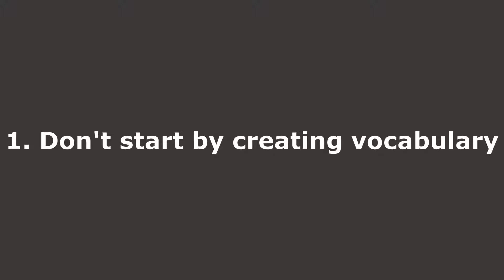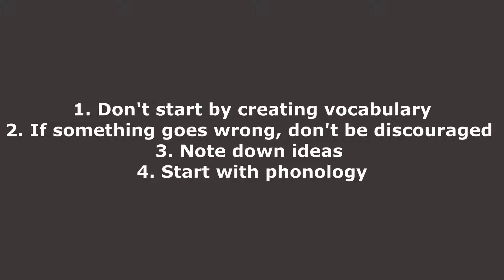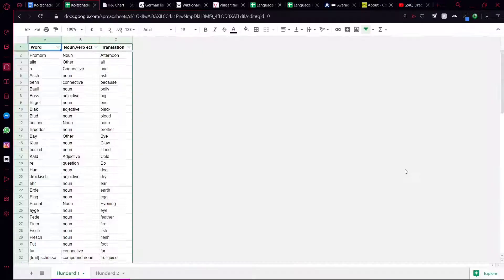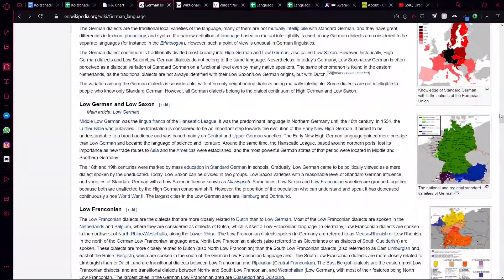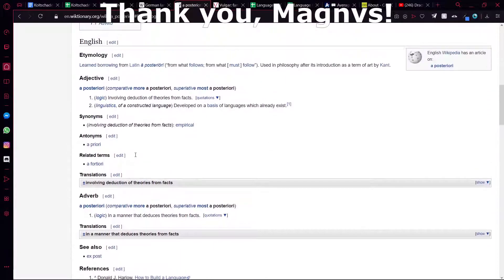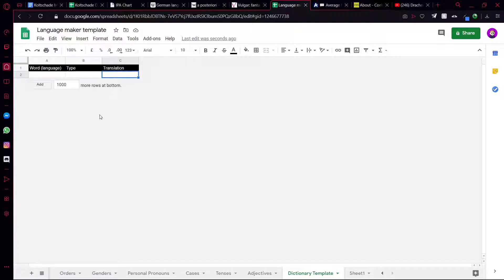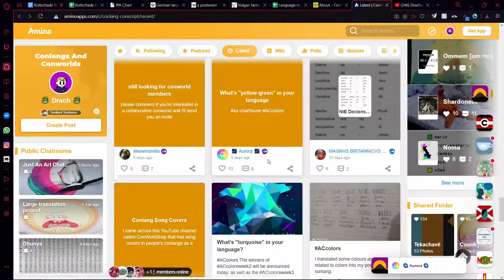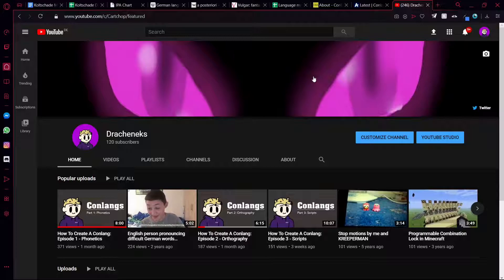Conlang Tips, Tricks and Tools!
I'm sure those three words ended up getting on your nerves after some time.
However I hope these things can help you!